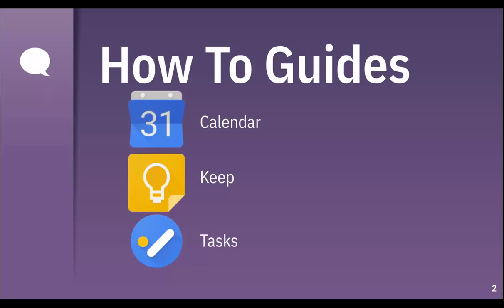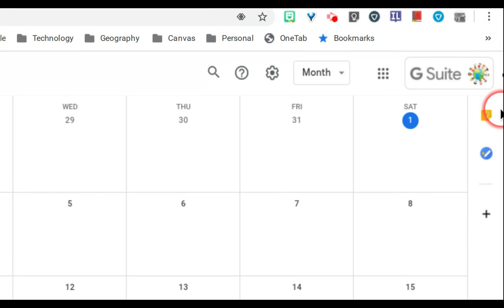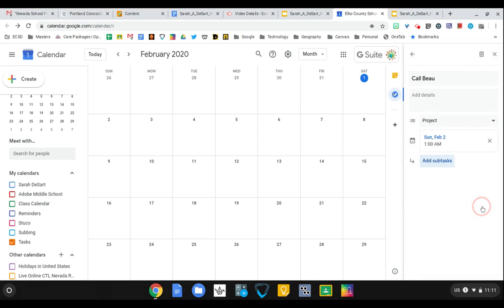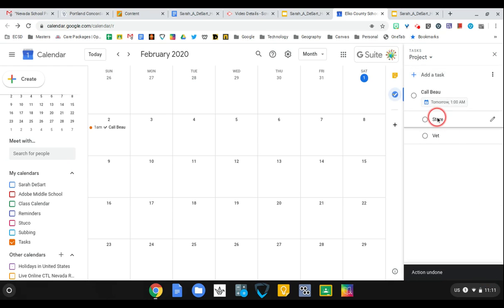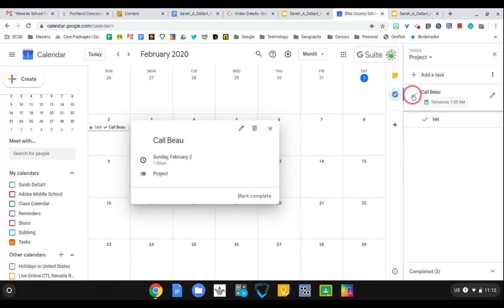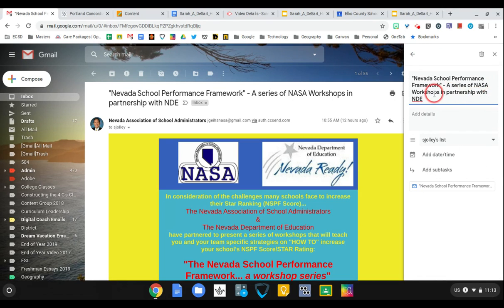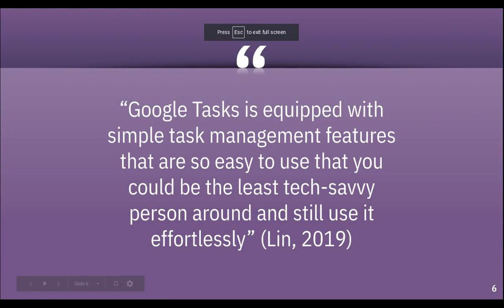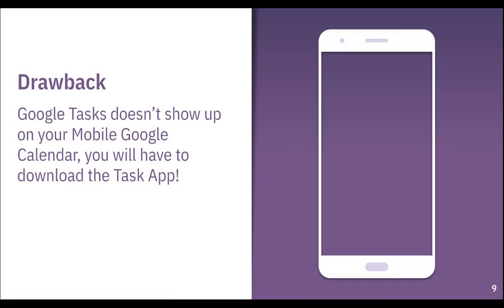Google Tasks Guide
How to guide for Google Tasks, this tutorial will guide teachers and students on how to orgainzer their to do list with Google Tasks.